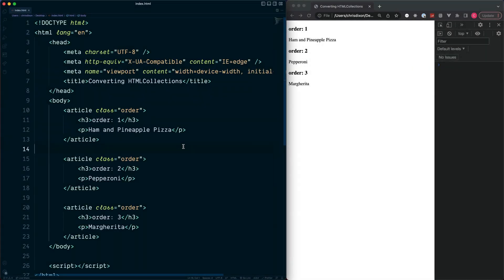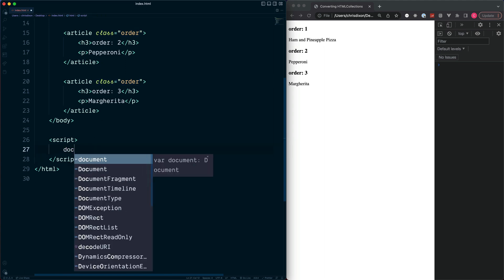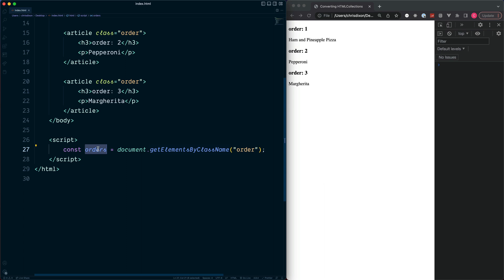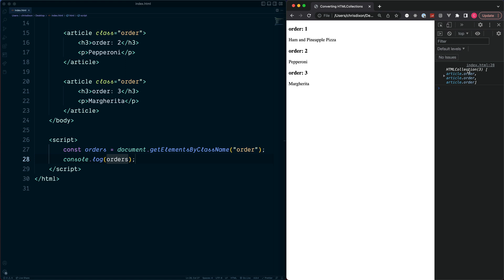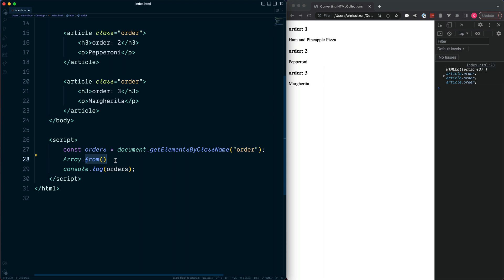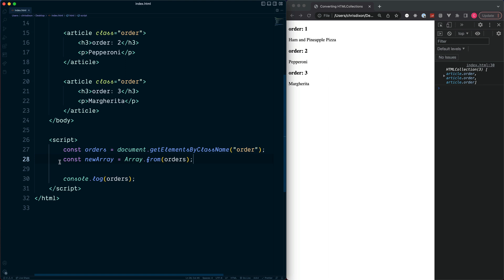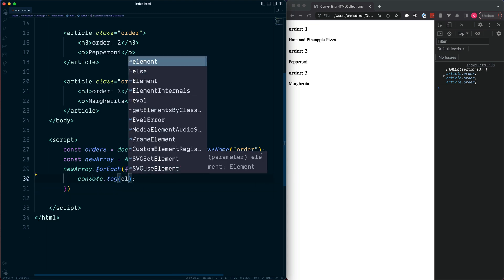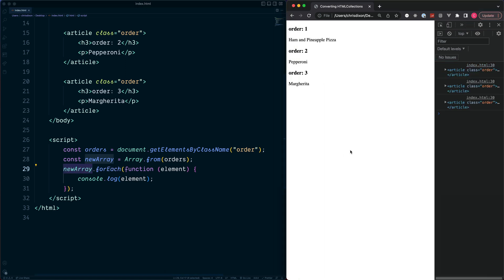Convert a HTMLCollection To a JavaScript Array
In JavaScript, we can use methods such as getElementsByClassName to select multiple elements.

getElementsByClassName will select all matching elements and return back a HTMLCollection.

A HTMLCollection is an array-like generic group of elements, not an actual array. This means we can not use array methods such as map, forEach etc.

To get around this, the HTMLCollection can be converted to an array using the Javascript Array object. And I will show you how to do this in this short video.